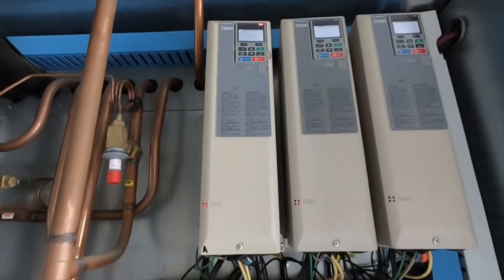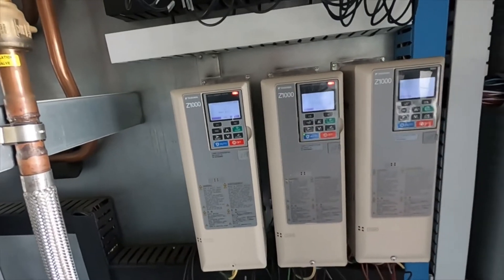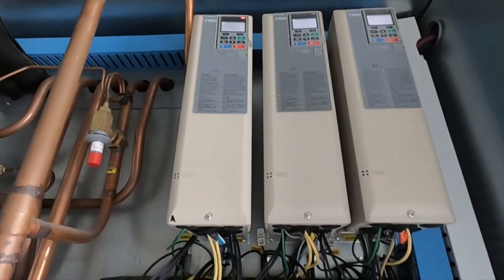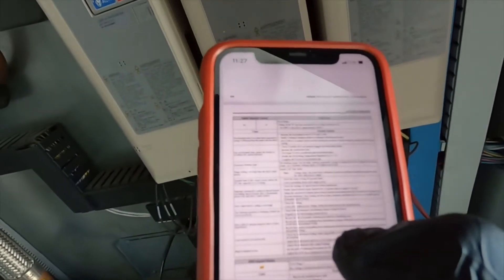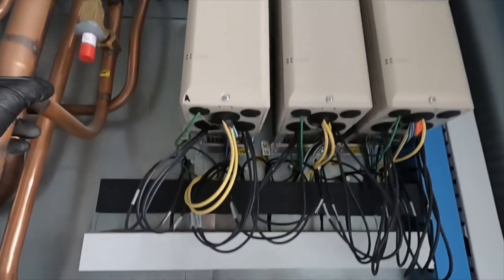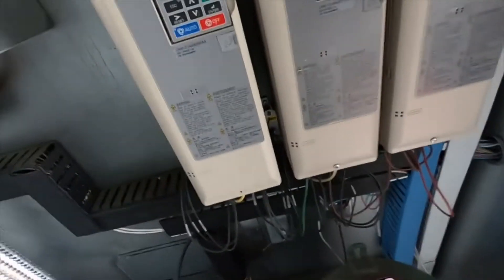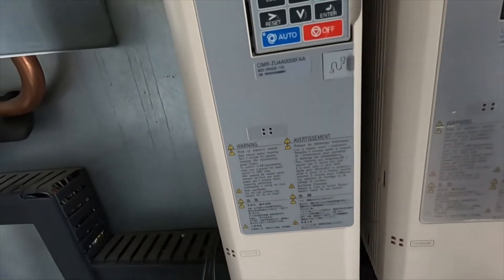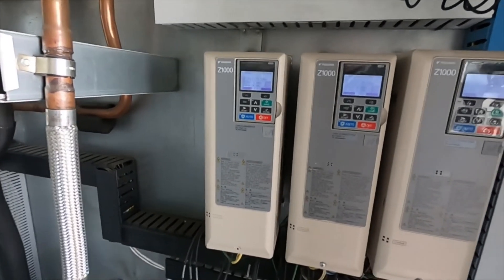YASKAWA Z1000 (VFD) FAULT AND OVERVIEW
Either you love em or hate VFD's

Fault Alarm on this Yaskawa and the remedy for it